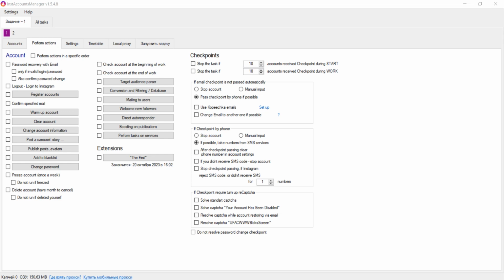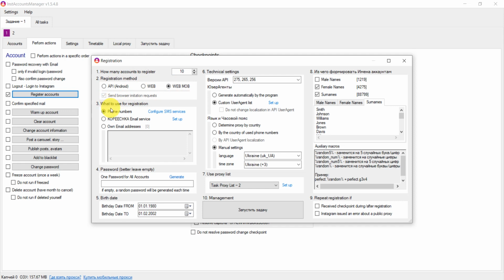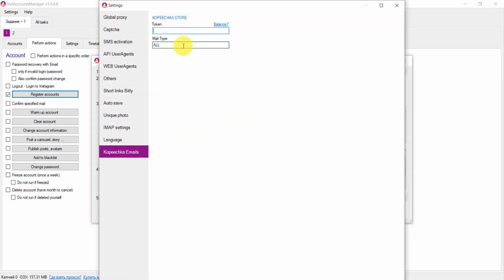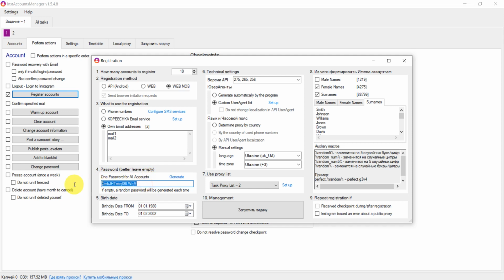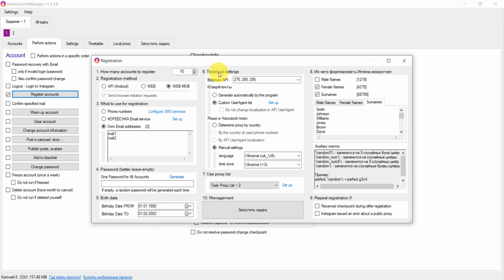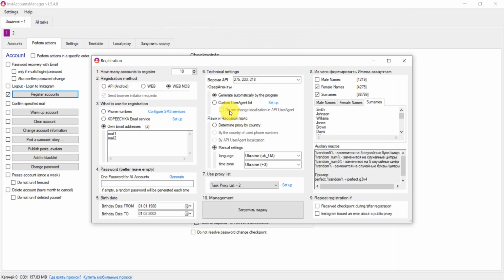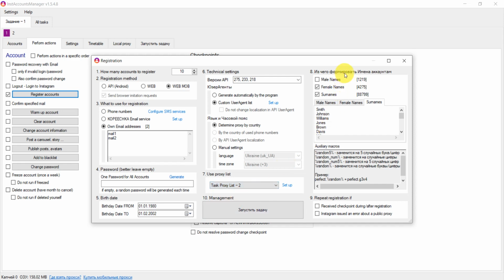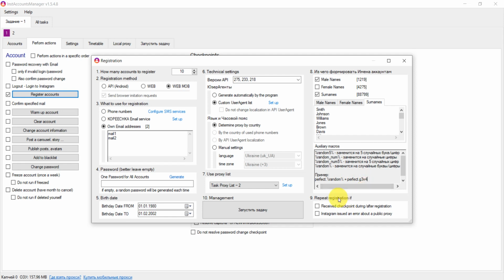Accounts registration [ENG] | InstAccountsManager | Perfect.Studio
Video overview of the functionality of the InstAccountsManager program - Accounts registration